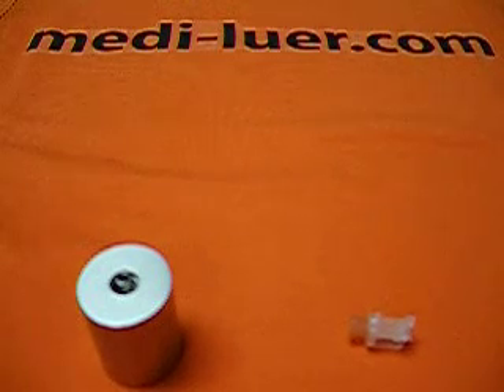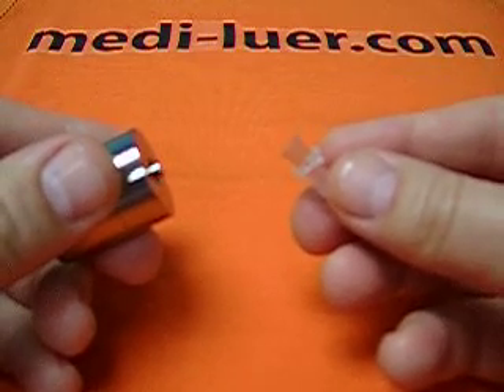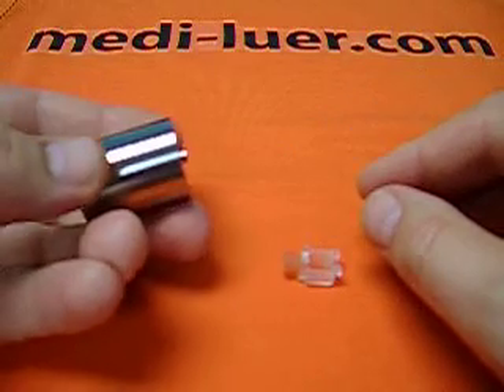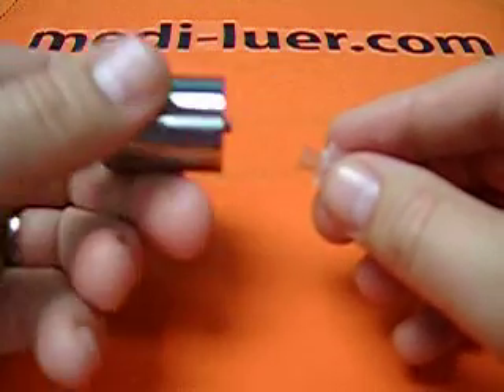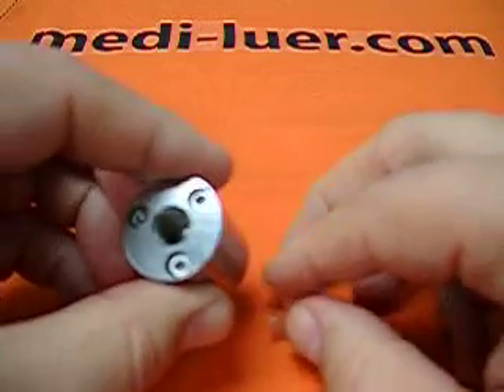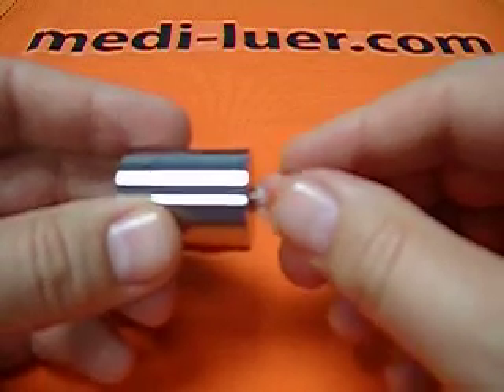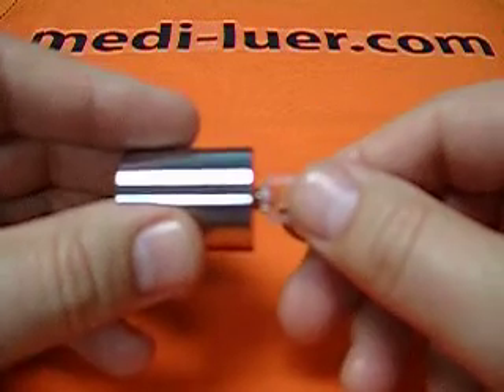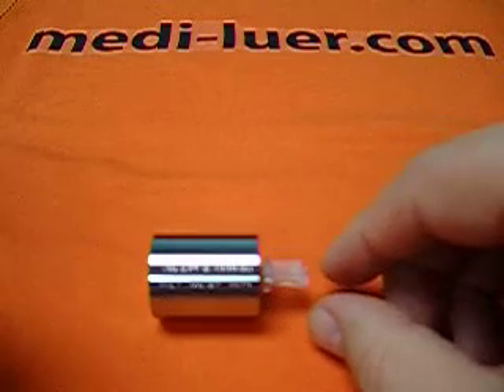ISO-594/2 Figure 7 or 8 Luer Reference Fittings and Test Pieces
What not to do with your Luer reference fittings.